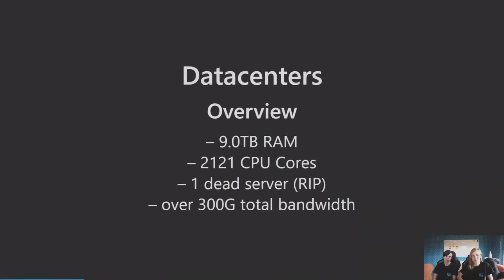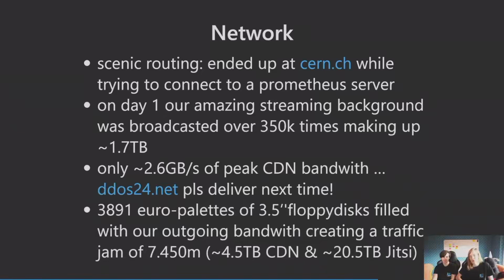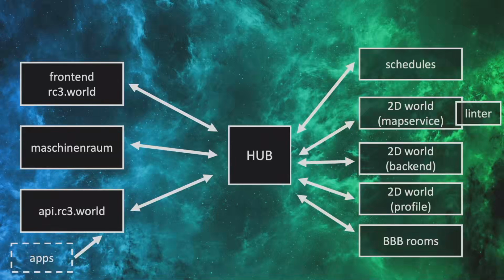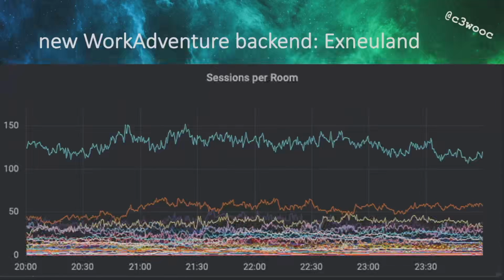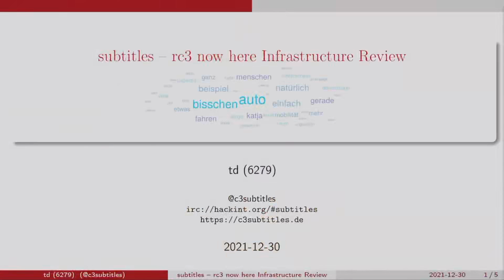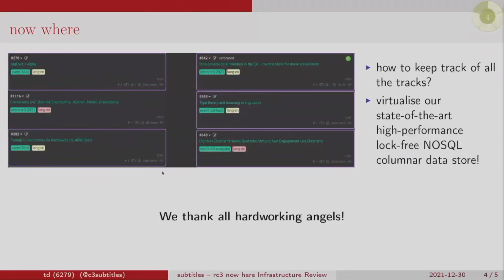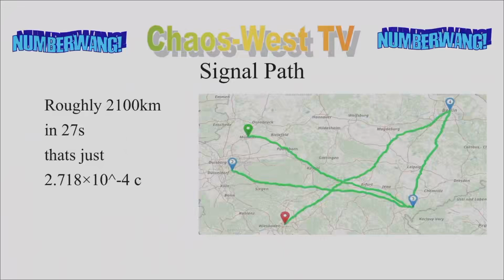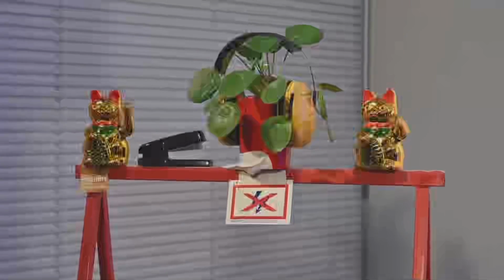Infrastructure Review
ChaosWest rC3 - 2021 Hacking conference